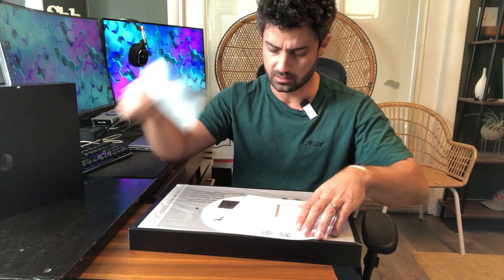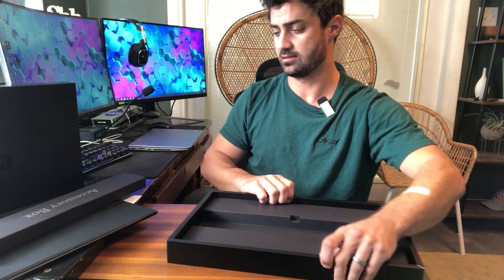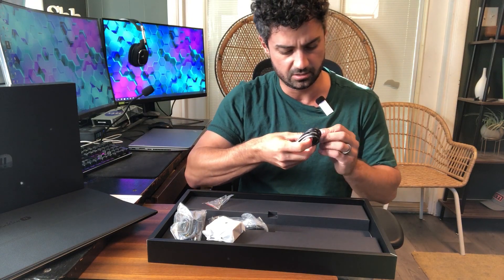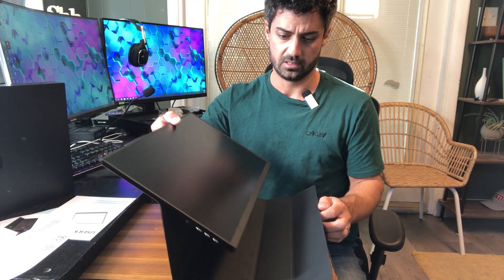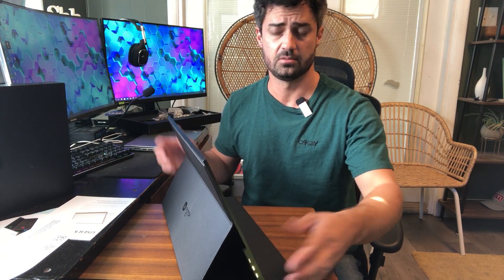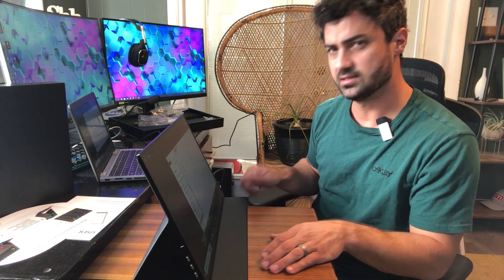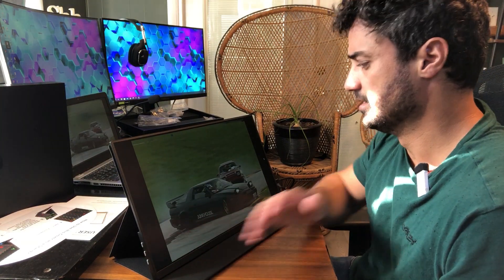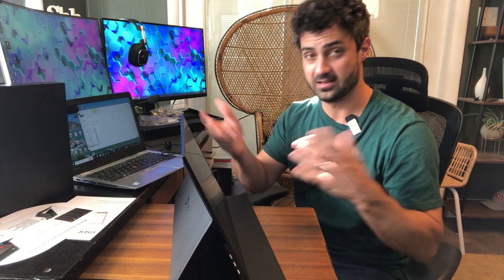How good is it? The INGNOK Portable Monitor Screen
Ingnok 18.5 Inch Portable Monitor, 100% sRGB FHD Laptop Screen Extender USB C HDMI Portable Gaming Monitor w/Smart Cover & Speakers, External Monitor for Laptop Mac PC Xbox PS4/5 Switch